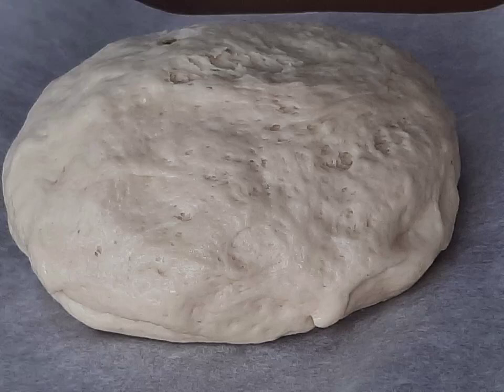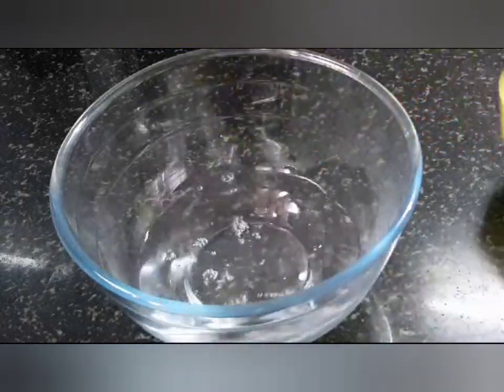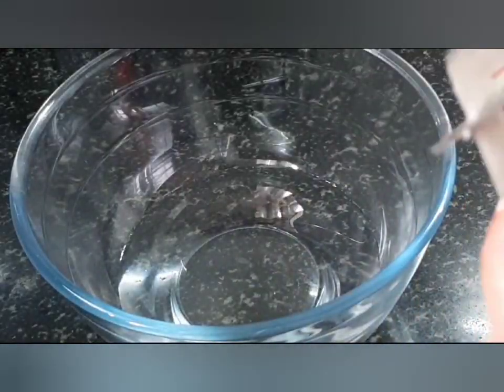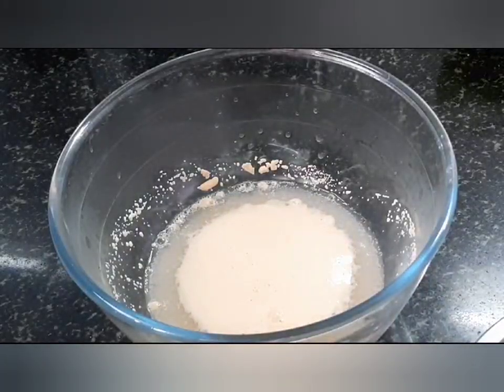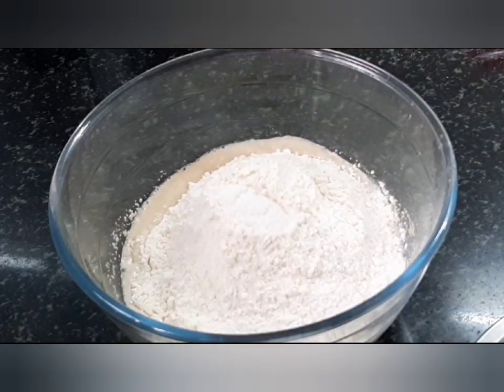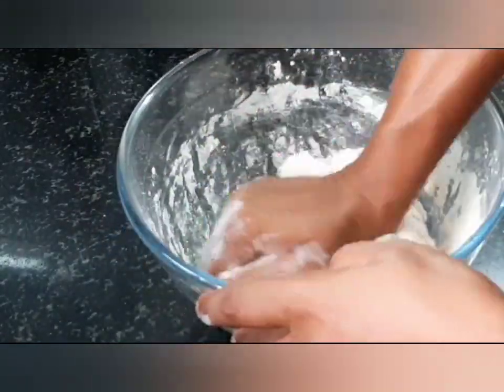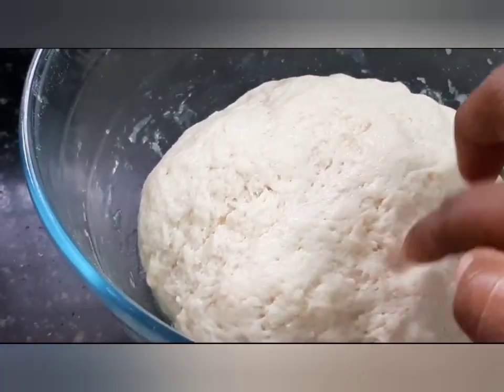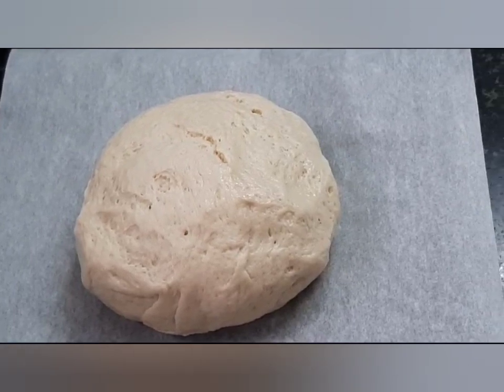Vegan pizza dough | Simple recipe for 4 medium size pizza 🍕 bases